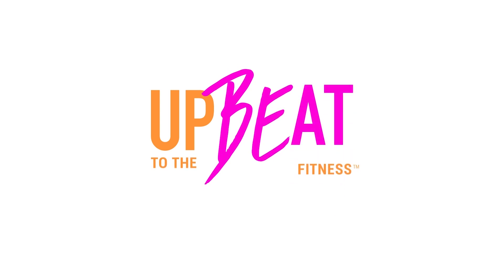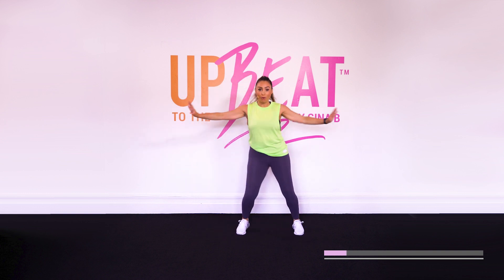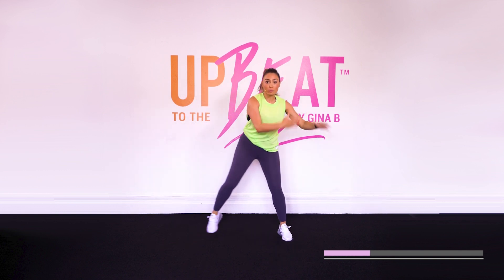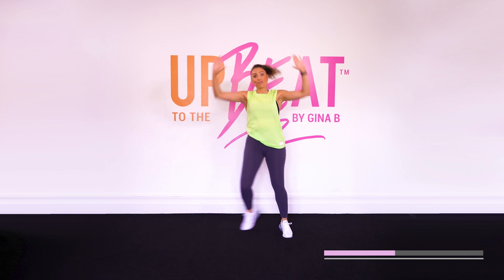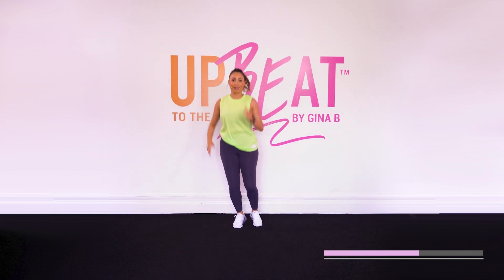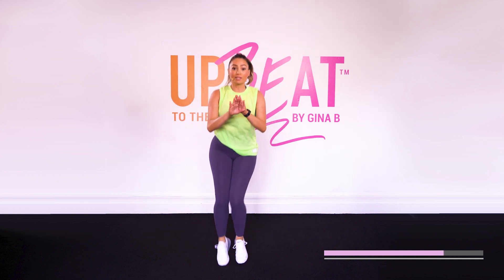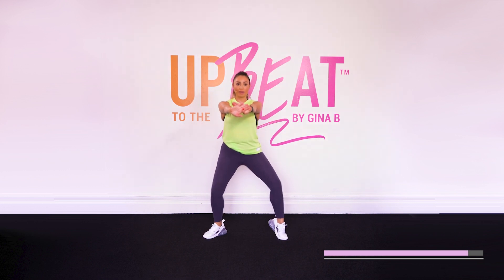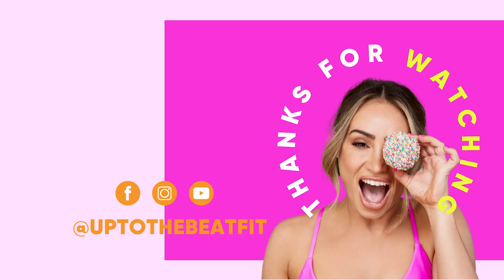5 Minute Warm Up | Mi Gente x Havana Mix | Gina B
Let’s get things warmed up with this awesome mash up mix of two epic tracks  “Mi Gente x Havana”! Join me in this super quick, super easy, and super FUN warm-up workout! Add this on before your main workout for an effective warm up, OR you can use this for what I like to call my “5 minutes to win the day” hack for when you’re just not feeling a long workout - something is better than nothing! You’ve got this!

🌱 TIRED OF DOING THE JOURNEY ALONE & WANT EXTRA SUPPORT?
My private Facebook Tribe is a safe space where we share, support and keep each other accountable through our collective fitness journey.

You will get special access to:
✔️ EARLY BIRD ACCESS to my Zero To Thrive Weight Loss & Wellness Program
✔️ FREE dedicated support around nutrition and mindset from me, Gina B
✔️ EXCLUSIVE lives with me where I’ll be sharing my tips, tricks and words of wisdom 💖

💟 F A C E B O O K
💟 W E B S I T E: uptothebeat.com

PLEASE NOTE!